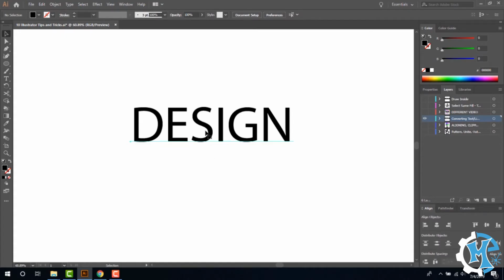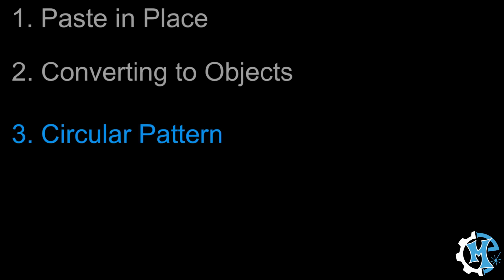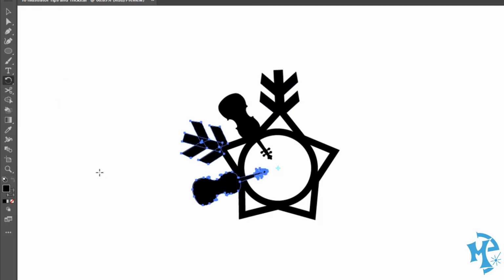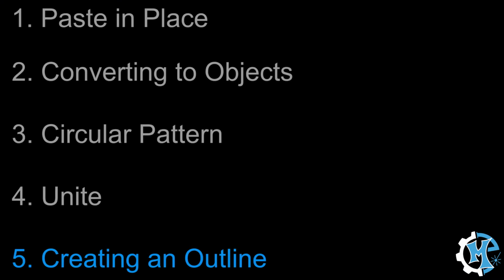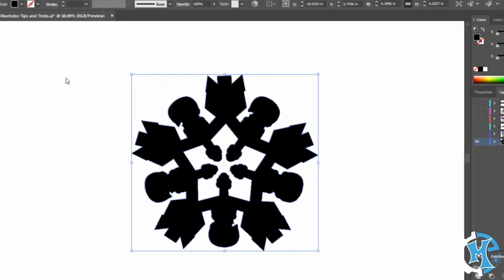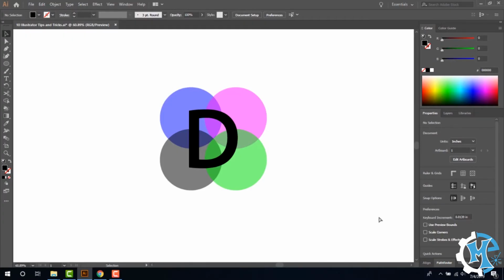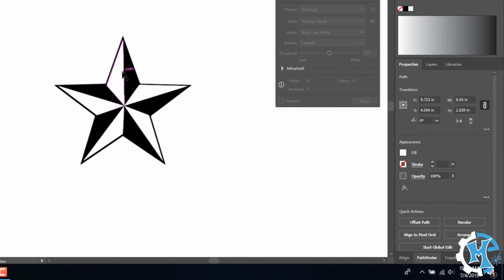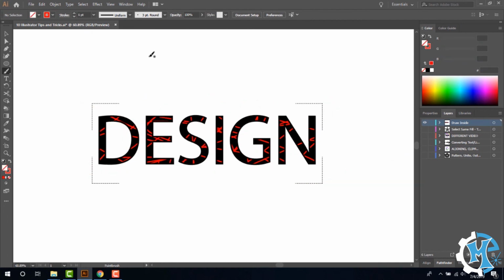10 Illustrator Tips and Tricks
Over the last few years, I have spent a lot of time learning tips and tricks for Illustrator to speed up my design time. I mainly focus on design for laser and CNC work and these tips are mostly derived from that background.

● CAMERA GEAR
Canon 80D with 18-55mm Lens
Memory Card
UV Filter